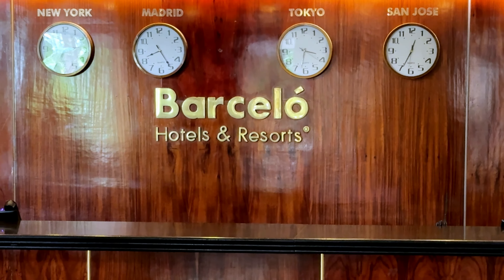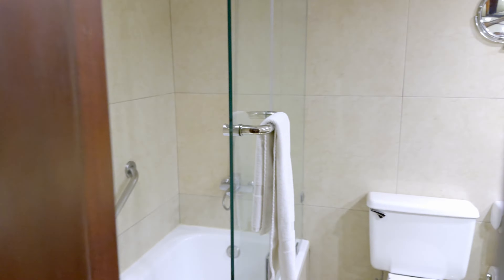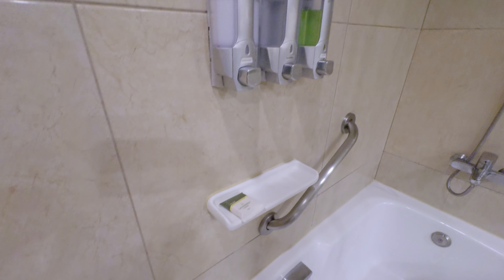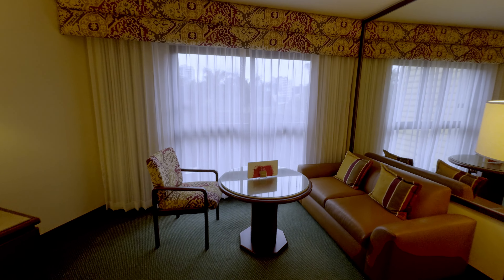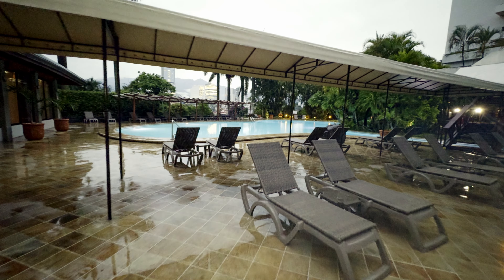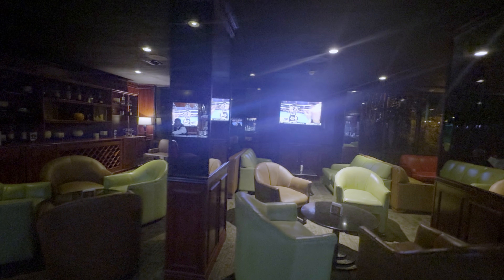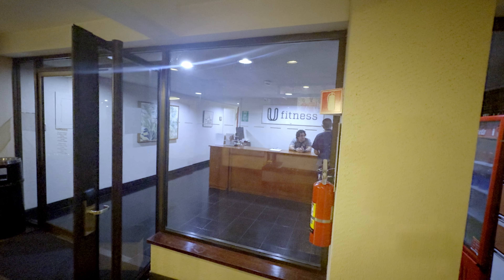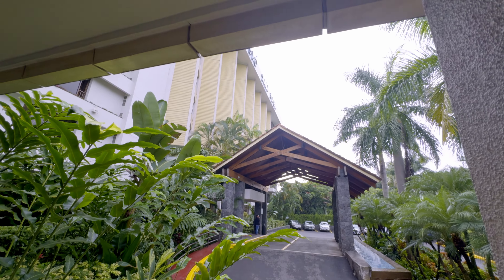Barcelo San Jose Resort Tour and Review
Join me on an exciting adventure as we explore San Jose, Costa Rica! During our brief stay, we indulged in the luxurious Barcelo Resort, nestled in the vibrant heart of San Jose. This stunning resort is packed with amenities that will make your stay unforgettable.

Imagine lounging by a sprawling resort-style pool, or enjoying a variety of bars and dining options that cater to every palate. Our journey begins with an exclusive room tour, showcasing everything a standard room offers—from the sleek bathroom and plush bed to the breathtaking city views through the expansive windows.

Next, we dive into the impressive pool, perfect for a refreshing dip. With a gentle zero-entry and depths up to 5.5 feet, it’s a splash for everyone. And what’s a pool day without your favorite drink? Head over to the Rancho Bar for your poolside refreshment fix. As the sun sets, unwind at the chic El Bosque bar, the ideal spot to cap off your evening.

When it comes to dining, the resort boasts two fantastic options. Enjoy a complimentary continental breakfast or upgrade for a small fee to include both breakfast and dinner in your stay. Plus, there's a convenient gift shop and a fully-equipped fitness center on site.

So, if you find yourself in San Jose, don’t miss the chance to stay at the fabulous Barcelo Resort. Watch our full video for an insider’s look at this incredible getaway!

Key Moments
00:00 - Introduction
00:15 - Room Tour
02:20 - Pool
02:41 - Bars
03:26 - Gift Shop
04:00 - Dining

Feel Free to follow me on other social media as well.
  / travelslarge

  / travelslarge